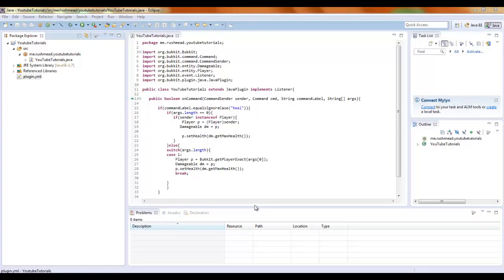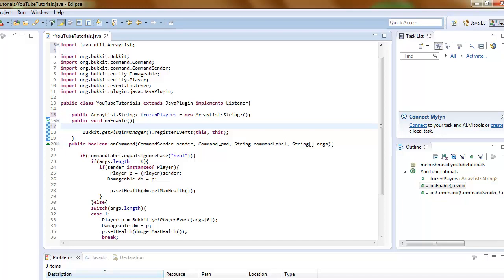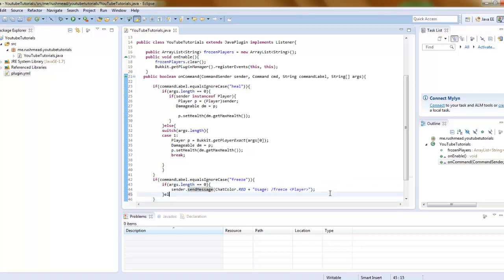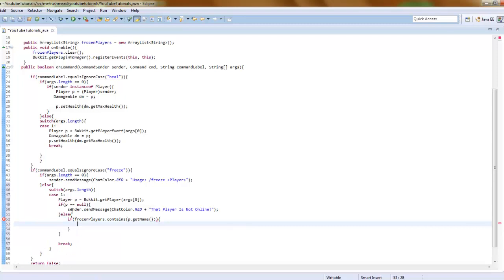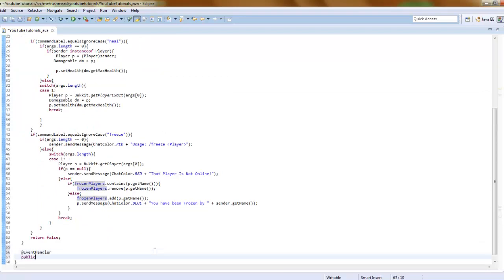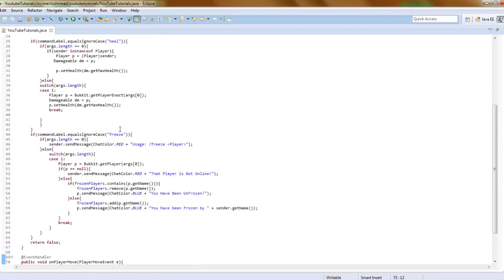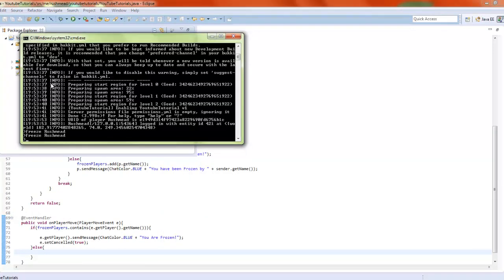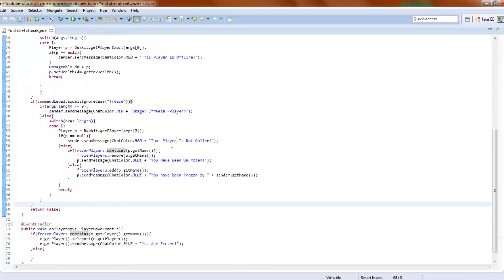Bukkit Plugin Tutorial Episode 4: Freezing Players!